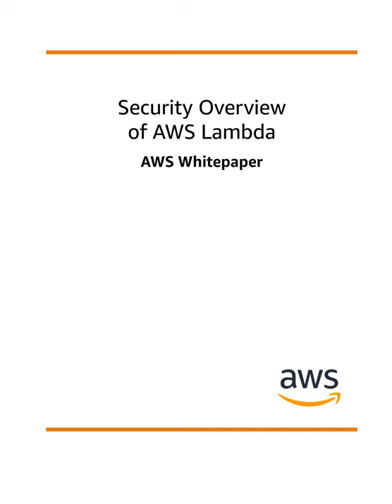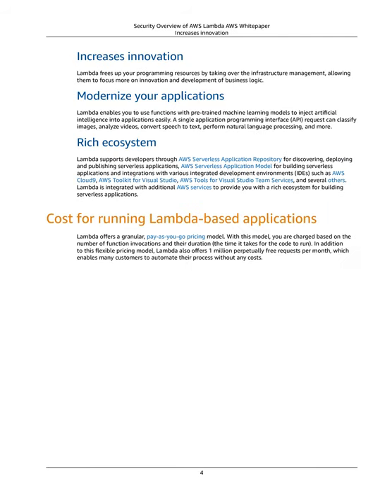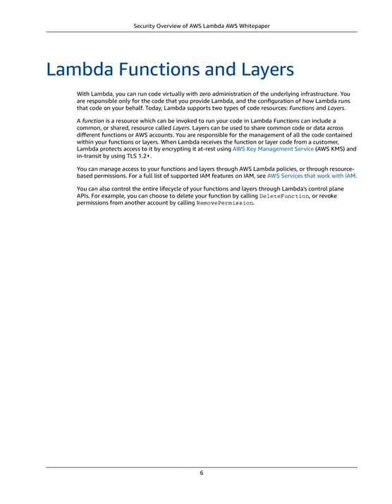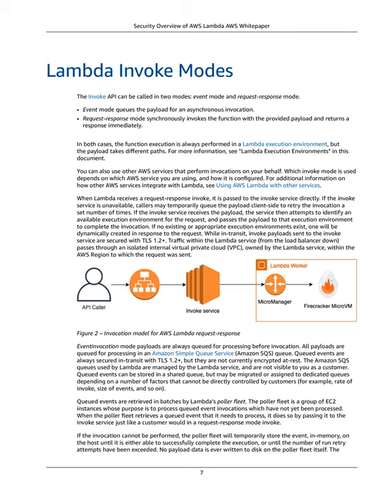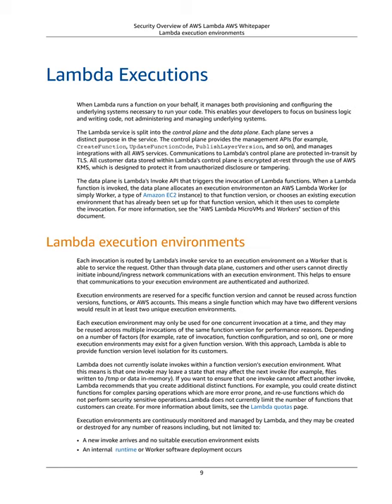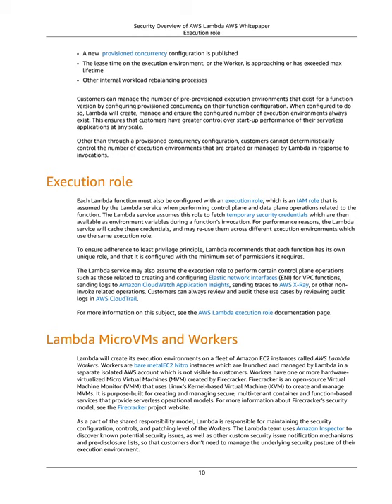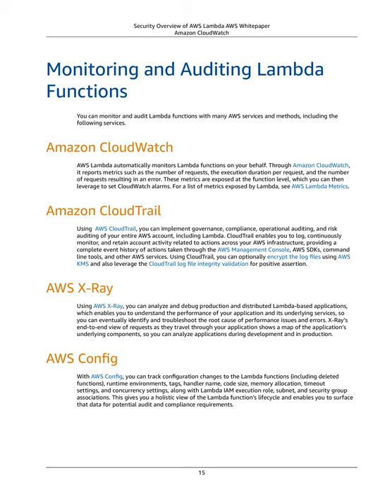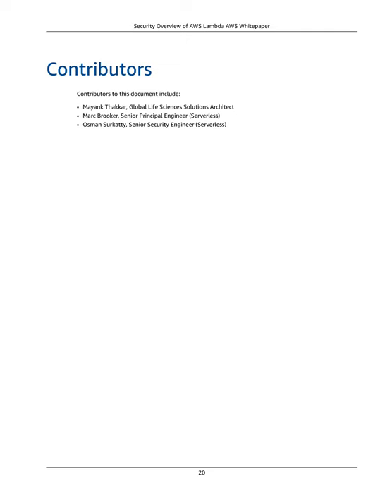Security Overview of AWS Lambda AWS Whitepaper. AGPIAL Audiobook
Security Overview of AWS Lambda AWS Whitepaper

Abstract.
This whitepaper presents a deep dive of the AWS Lambda service through a security lens.
It provides a well-rounded picture of the service, which is useful for new adopters, and deepens understanding of Lambda for current users.
The intended audience for this whitepaper is Chief Information Security Oﬃcers (CISOs), information security engineers, enterprise architects, compliance teams, and any others interested in understanding the underpinnings of AWS Lambda.
Introduction.
Today, more workloads are using AWS Lambda to achieve scalability, performance, and cost eﬃciency, without managing the underlying infrastructure.
These workloads scale to thousands of concurrent requests per second.
Lambda one of the many important services that is oﬀered by AWS today.
Lambda is used by hundreds of thousands of Amazon Web Services (AWS) customers to serve trillions of requests every month.
Lambda is suitable for mission critical applications in many industries.
A broad variety of customers, from media and entertainment to ﬁnancial services and other regulated industries, take advantage of Lambda.
These customers decrease time to market, optimize costs, and improve agility by focusing on what they do best: running their business.
The managed runtime environment model enables Lambda to manage much of the implementation details of running serverless workloads.
This model further reduces the attack surface while making cloud security simpler.
This whitepaper presents the underpinnings of that model, along with best practices, to developers, security analysts, security and compliance teams, and other stakeholders.

00:00:00 Welcome
00:00:14 Abstract
00:00:43 Introduction
00:01:56 About AWS Lambda
00:03:32 Beneﬁts of Lambda
00:05:54 Cost for running Lambda-based applications
00:06:20 The Shared Responsibility Model
00:07:00 Lambda Functions and Layers
00:08:23 Lambda Invoke Modes
00:11:40 Lambda Executions
00:13:03 Lambda execution environments
00:16:00 Execution role
00:17:14 Lambda MicroVMs and Workers
00:20:15 Lambda Isolation Technologies
00:22:07 Storage and state
00:24:29 Runtime Maintenance in Lambda
00:27:00 Monitoring and Auditing Lambda Functions
00:29:16 Architecting and Operating Lambda Functions
00:30:41 Lambda and Compliance
00:31:55 Lambda Event Sources
00:33:32 Conclusion
00:34:09 Contributors